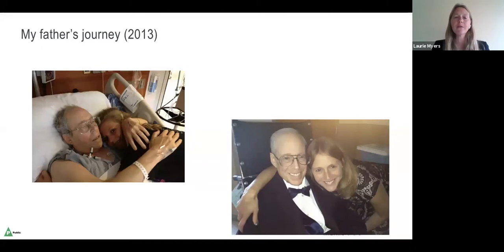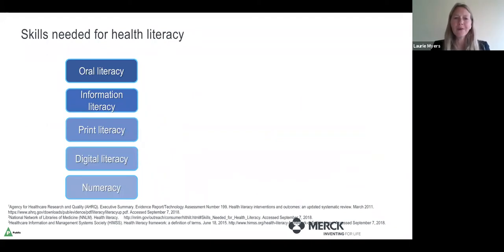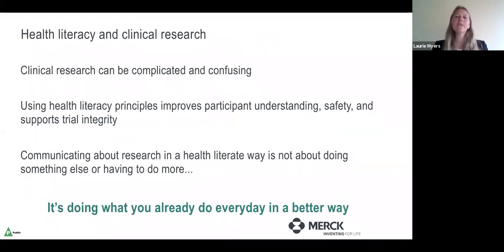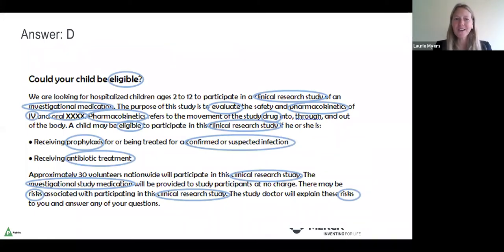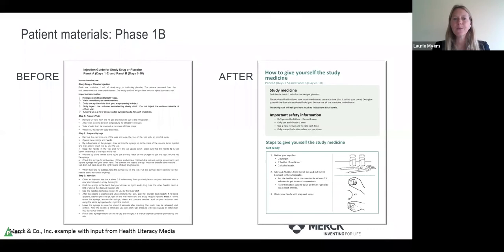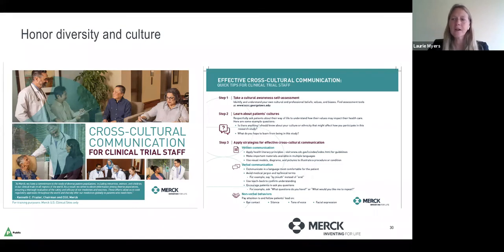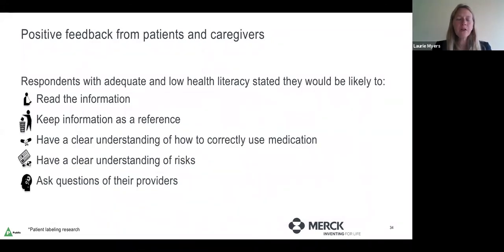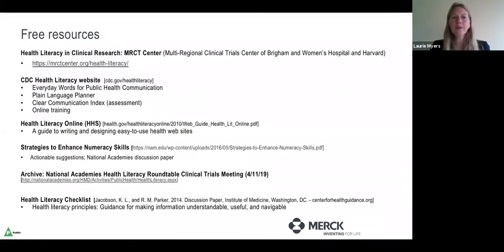Health Literacy Throughout Drug Development: Why it Matters to Pharma and to Patients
Speaker: Laurie Myers, MBA, Global Health Literacy Director, Merck